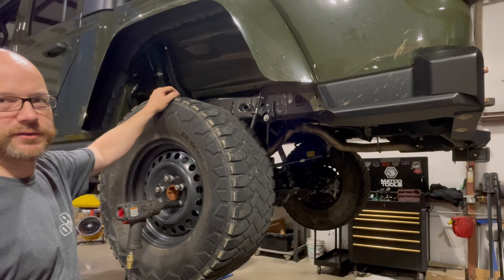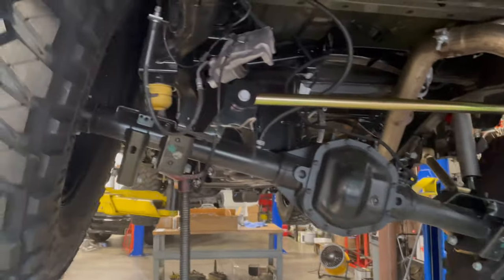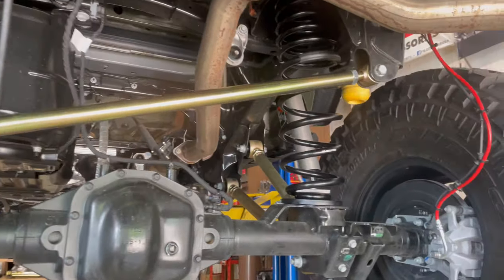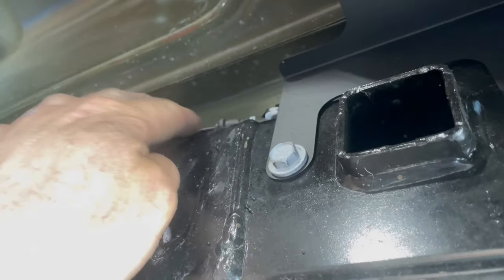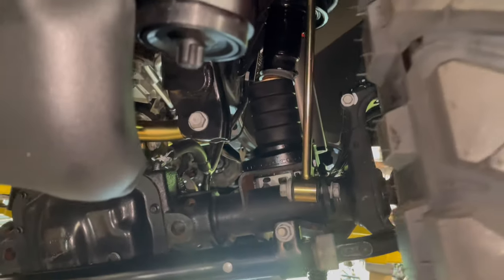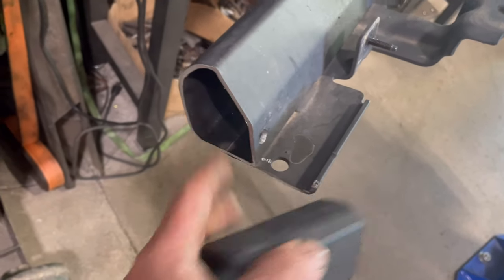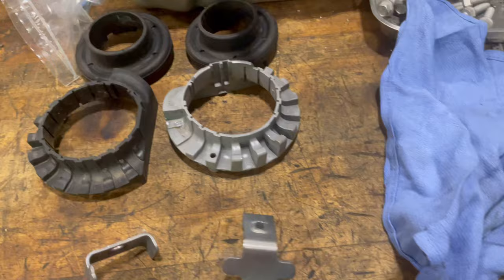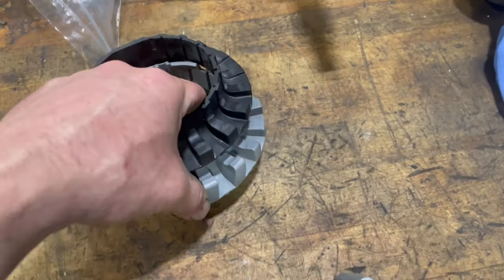Diesel Gladiator Buildup - lift, tires, wheels